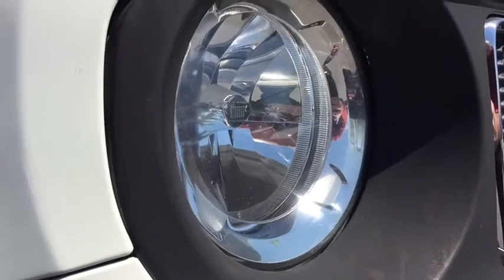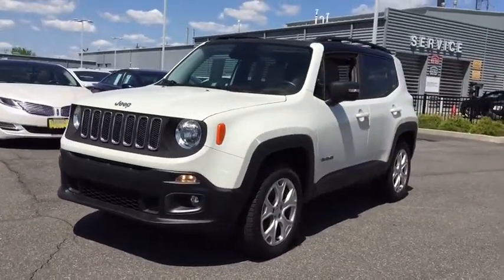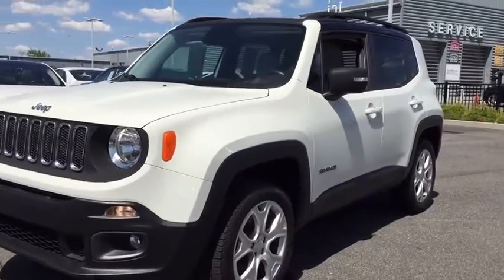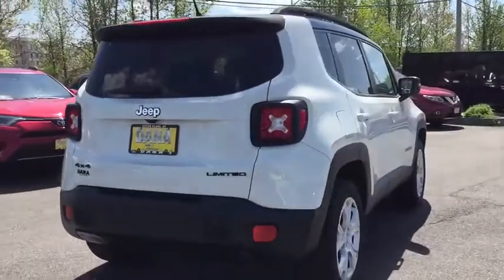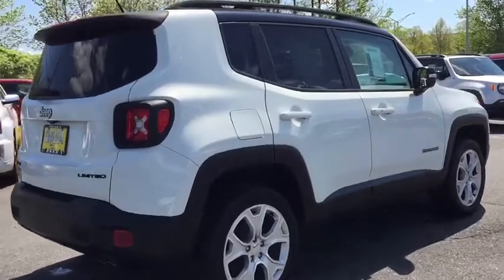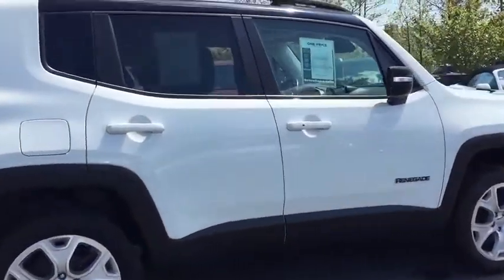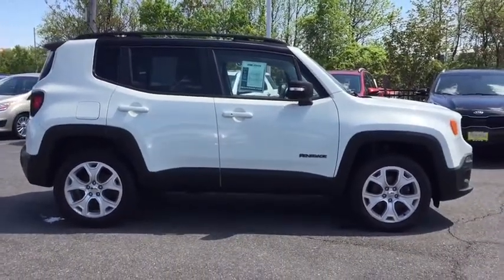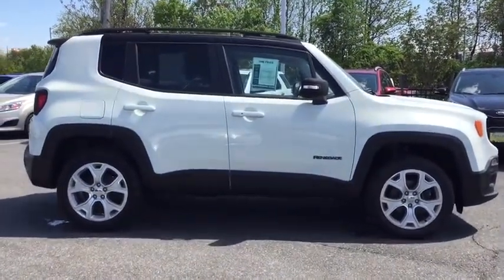2016 Jeep Renegade Staten Island, Jersey City, Bayonne, Woodbridge, Old Bridge, NY C87059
Alpine White Used 2016 Jeep Renegade available in Staten Island, New York at Dana Ford. Servicing the Jersey City, Bayonne, Woodbridge, Old Bridge, New York area.

Dana Ford
266 West Service Rd